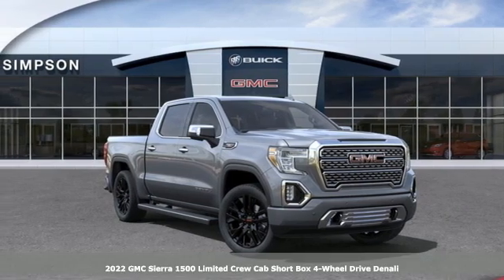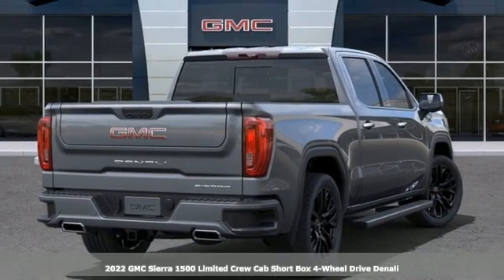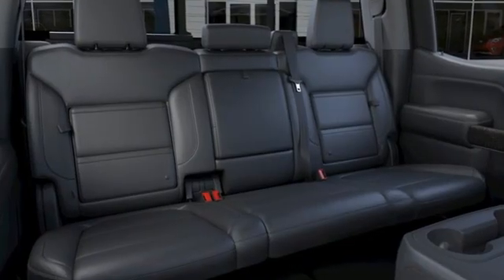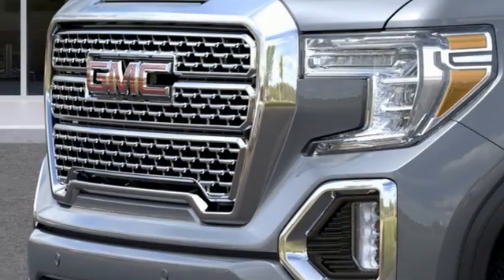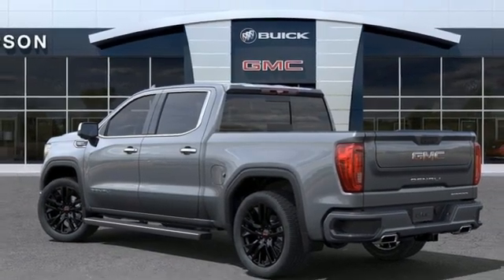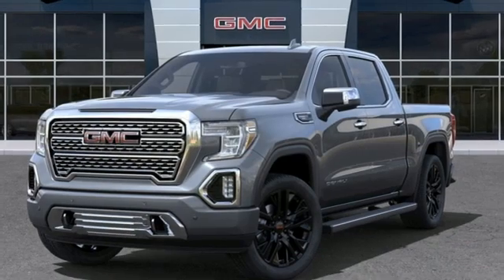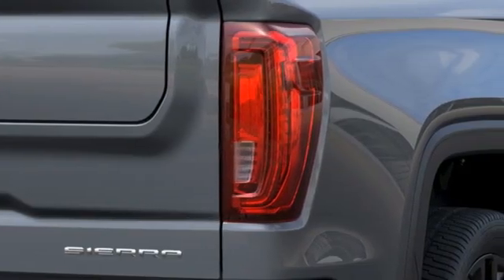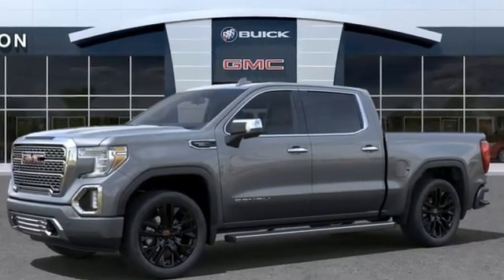New 2022 GMC Sierra 1500 Limited Cerritos CA Buena Park, CA #144449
Year: 2022
Make: GMC
Model: Sierra 1500 Limited
Trim: Denali
Engine: EcoTec3 6.2L V8
Transmission: 10-Speed Automatic
Color: Gray
Interior: Jet Black
Stock #: 144449
VIN: 1GTU9FEL7NZ144449
Satin Steel Metallic 2022 GMC Sierra 1500 Limited EcoTec3 6.2L V8brbrDenalibrbrAll Roads Lead to Simpson.

Address:
6600 Auto Center Drive